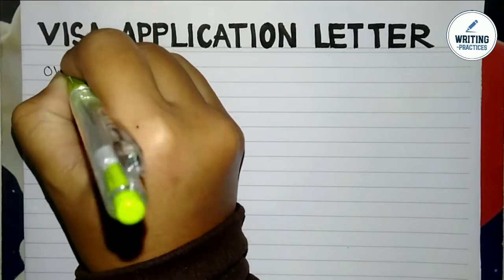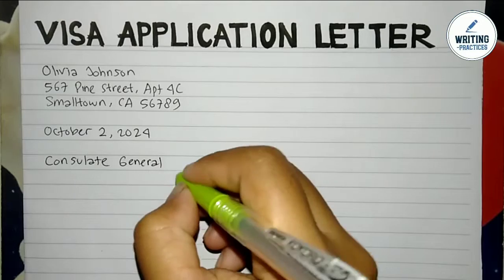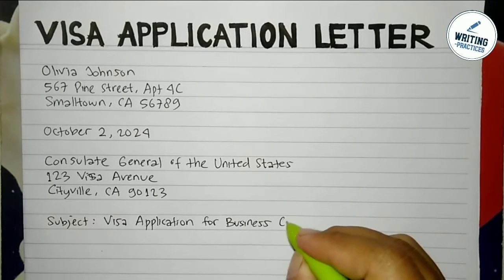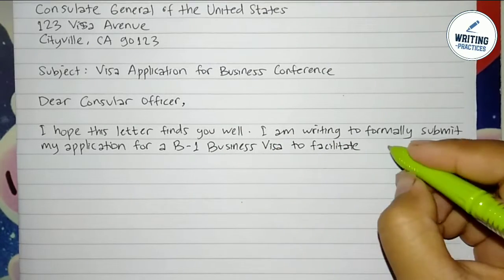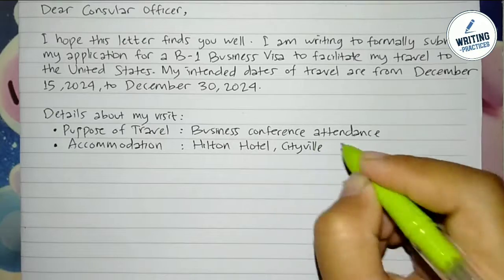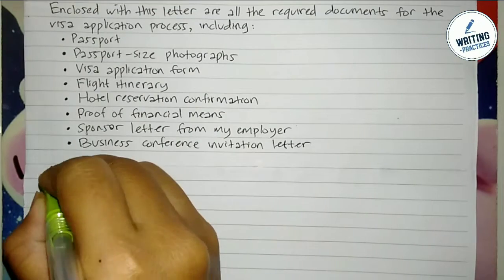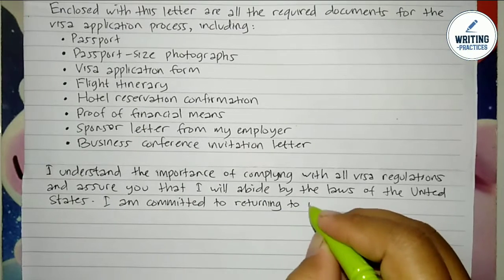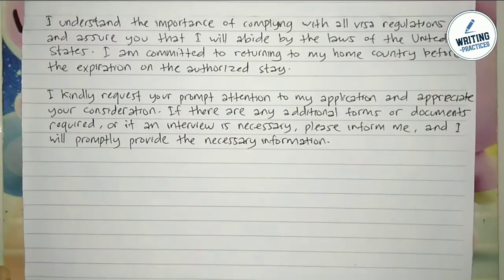How To Write A Visa Application Letter Step by Step Guide | Writing Practices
What is A Visa Application Letter?

A visa application letter, also known as a visa cover letter, is a formal document submitted alongside a visa application to a consulate or embassy. Its purpose is to provide additional information to support the applicant's request for a visa. The letter typically includes details such as the purpose of the visit, intended duration of stay, financial arrangements, accommodation details, and any other relevant information that could help the visa officer assess the applicant's eligibility and intention to abide by the visa regulations.

It's essential to tailor the letter to the specific requirements of the visa application and to ensure accuracy and honesty in all provided information. Additionally, formatting and language should be formal and professional throughout the letter.

Here's a step-by-step guide to writing a visa application letter:

1. **Gather Information**: Collect all necessary information regarding your trip, including your personal details, purpose of visit, travel dates, accommodation arrangements, financial situation, and any supporting documents you plan to submit with your visa application.

2. **Format the Letter**: Use a formal business letter format.

3. **Introduction**: Begin the letter with a polite salutation, such as "Dear Sir/Madam" or "To Whom It May Concern." Then, introduce yourself by providing your full name, date of birth, nationality, and passport details.

4. **Purpose of Visit**: Clearly state the reason for your visit to the destination country. Whether it's tourism, business, education, medical treatment, or visiting friends/family, briefly explain the purpose and any specific activities you plan to undertake.

5. **Duration of Stay**: Specify the dates of your intended arrival and departure, along with the total duration of your stay in the destination country.

6. **Financial Means**: Describe how you will finance your trip. Provide details of your financial situation, including any savings, income sources, or sponsorship arrangements. Assure the embassy that you have sufficient funds to cover your expenses during your stay.

7. **Accommodation and Itinerary**: Provide information about your accommodation arrangements, such as hotel reservations or plans to stay with friends/family. If available, include a tentative itinerary outlining your planned activities and destinations.

8. **Previous Travel History**: Briefly mention your travel history, especially to countries with similar visa requirements. Highlight any previous compliance with visa regulations as evidence of your intention to abide by the rules.

9. **Intent to Return**: Explain your ties to your home country, such as employment, family, property, or other commitments, to demonstrate your intention to return after your visit.

10. **Additional Documents**: Mention any supporting documents you are including with your visa application, such as invitation letters, flight reservations, travel insurance, or financial statements.

11. **Closing Statement**: Conclude the letter with a polite request for the visa officer to consider your application favorably. Express gratitude for their attention and assistance in processing your visa application.

12. **Signature**: Sign the letter by hand above your printed name to certify its authenticity.

13. **Proofread**: Before sending the letter, carefully proofread it to ensure accuracy, clarity, and professionalism in both content and language.

Remember to customize the letter according to the specific requirements of your visa application and the guidelines provided by the embassy or consulate of the destination country